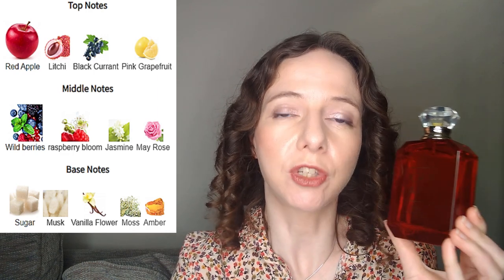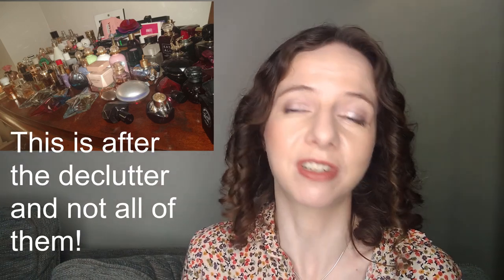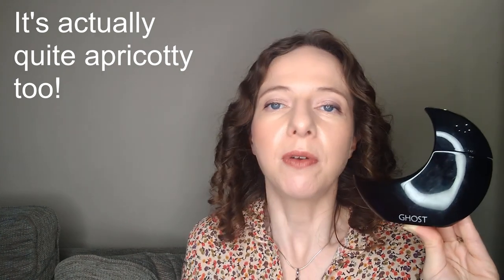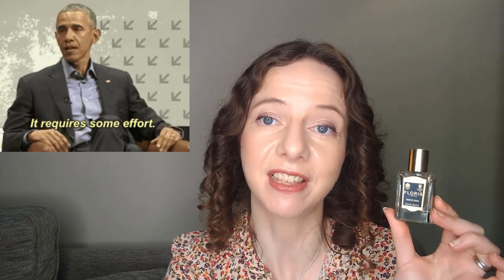Massive Perfume Declutter 2023 Decluttering My Entire Perfume Collection Fragrances I Don't Love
So my perfume storage is overflowing and I've bought a few new perfumes recently, so something has to give. My perfume collection has hit 119 and I like it to be around 100. This is actually my biggest perfume declutter to date, I am letting go of 12 fragrances. Here I tell you the reasons why these fragrances are being decluttered. A lot of these, I think are great fragrances, just not for me and others, well, they're just really not great... 🤣

Did you try any of these fragrances? Do you love any of them? What is the fragrance you're currently not sure about? Do you keep fragrances in your collection that you don't love because the bottle is pretty?

🌟 Timestamps
0:00 Intro
0:52 Declutter